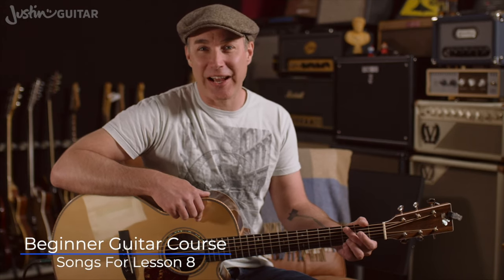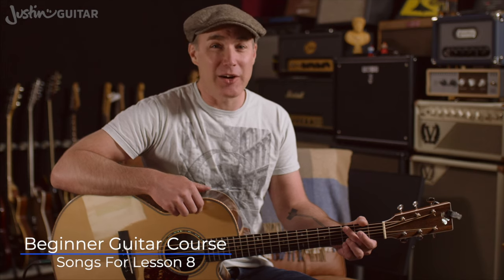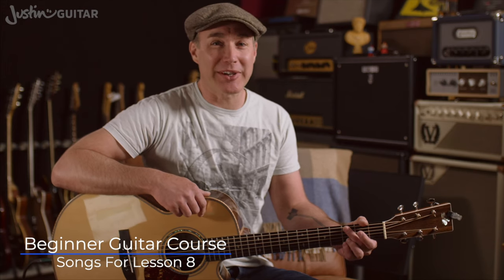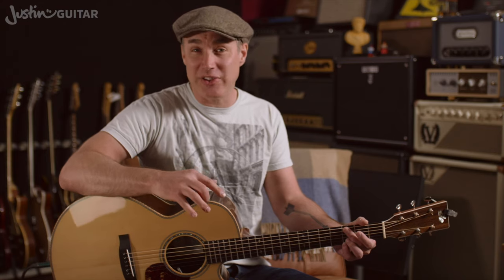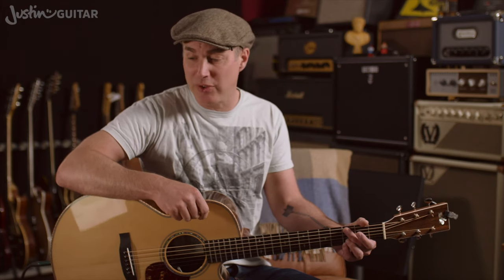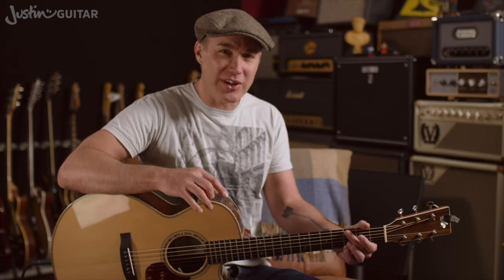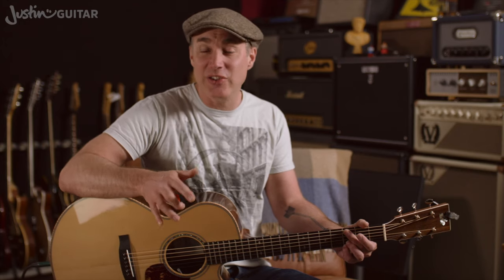Awesome Advancing Beginner Songs on Guitar!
👉Over 600 Song Lessons For You! In this lesson, I'll give you a list of awesome songs for advancing beginner guitar players using the 3&4 Stuck Chords. Have fun!

Video Chapters
00:00 Lesson's Intro - How to practice songs
00:55 Song 1 - Wonderwall by Oasis
01:45 Song 2 - Every Rose Has Its Thorn by Poison
02:08 Song 3 - Brown Eyed Girl by Vand Morisson
02:51 Song 4 - Shallow by Lady Gaga
03:07 Song 5 - Patience by Guns N Roses
03:30 Song 6 - You Shook Me All Night by AC/DC